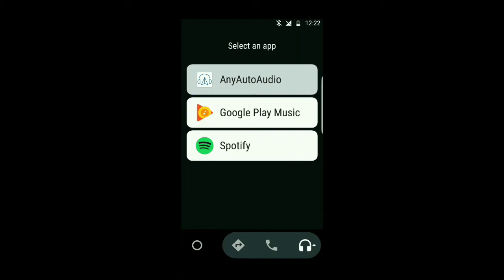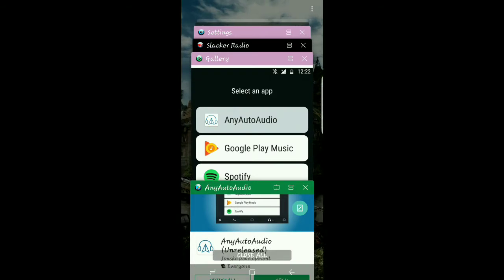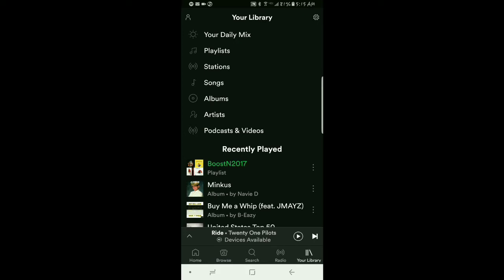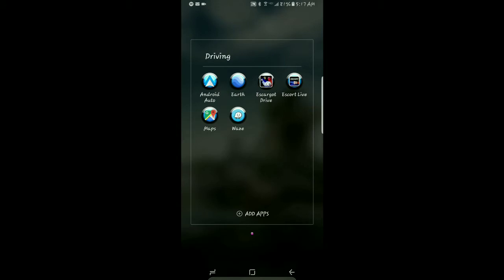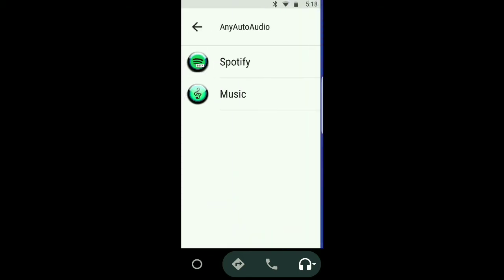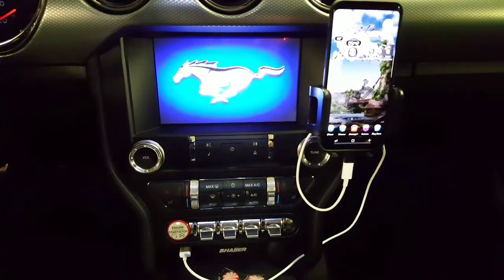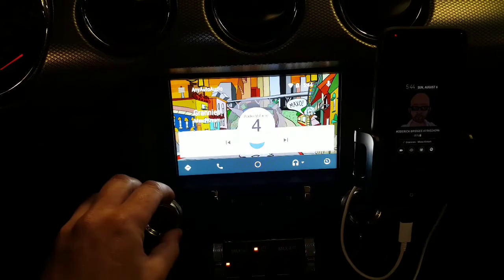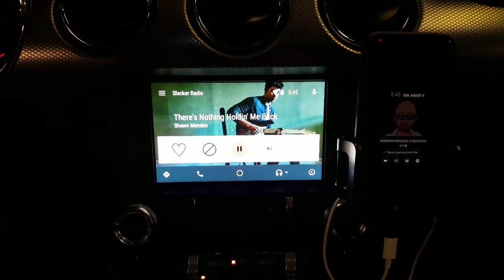Android Auto Use Any Music App ( Anyautoaudio ) Spotify Modded Hacked Unlimited Skips - Ford Sync 3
UPDATED CHECKOUT MY NEW VIDEO.  Android Auto, Use any Music app with Anyautoaudio App FREE IN PLAYSTORE. Works with your smartphone In conjunction with any enabled car, having Android Auto.
The app uses listener permissions.
Must Have Android Auto and Anyautoaudio installed on smartphone.
MUST HAVE Music app that you want to use running.
And from my experience start Music app Like Slacker Radio also running .

THANKS TO JVVPC FOR HIS GREAT WORK.
App is in its alpha stage so some bugs may be present. Developer JVVPC.  Use at your own risk.